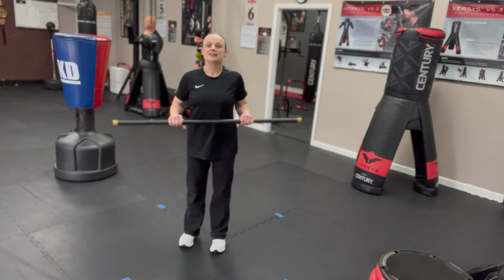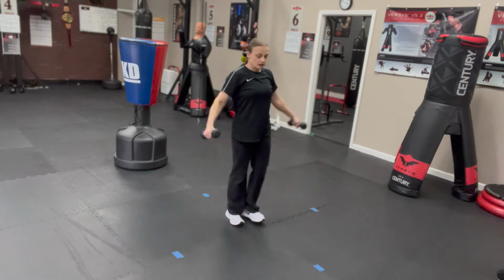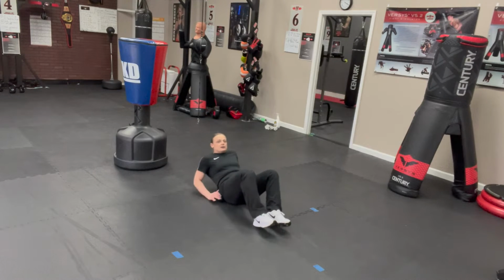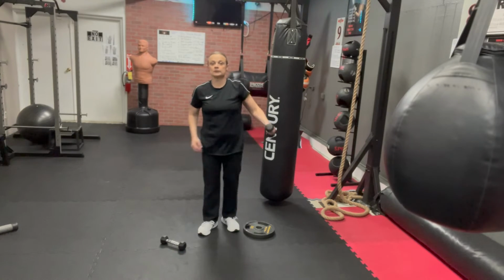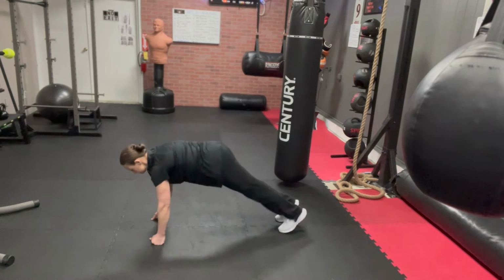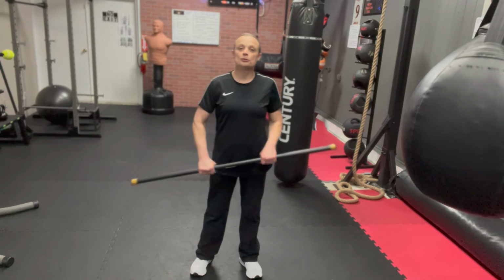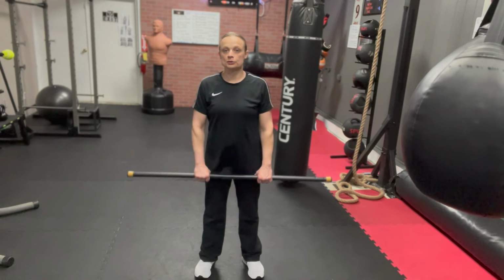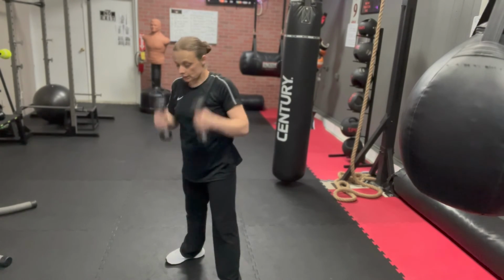Day 41: Find your balance and gain strength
A couple of dumbbells, a stick, and textbook would be helpful for today's workout.